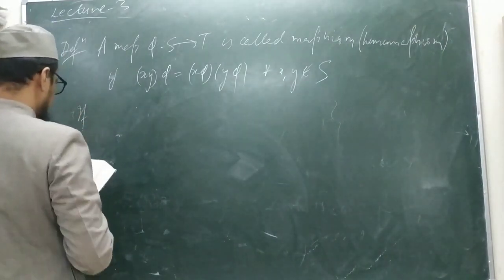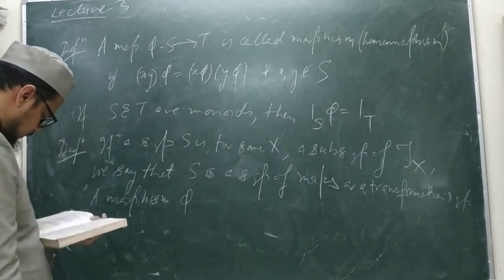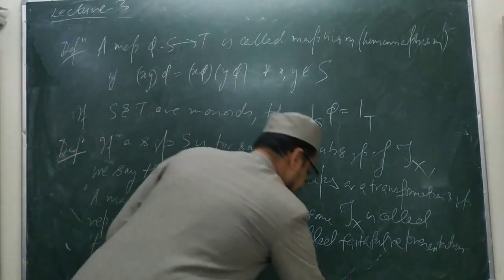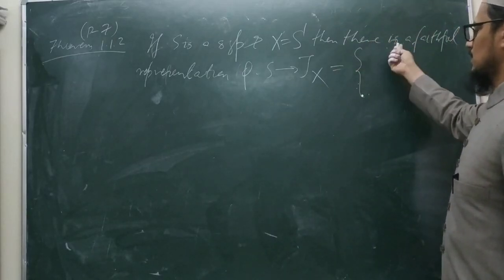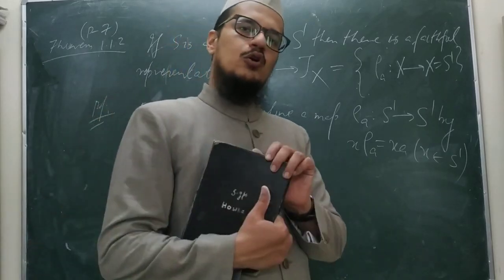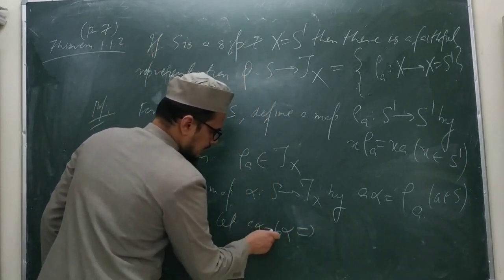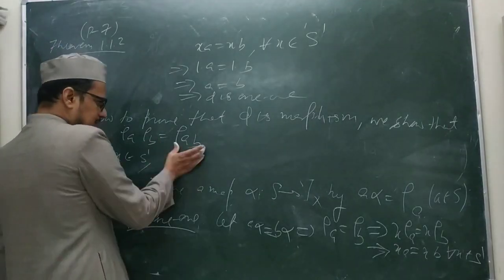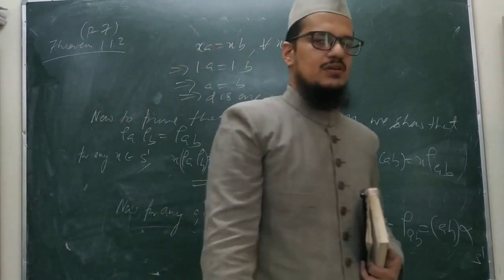Semigroup Theory Lecture 3 remaining part